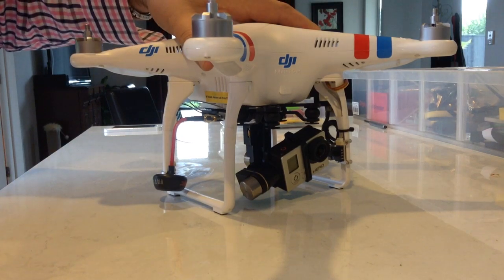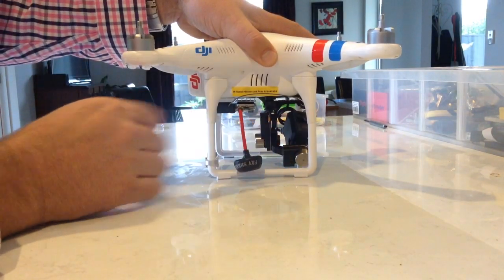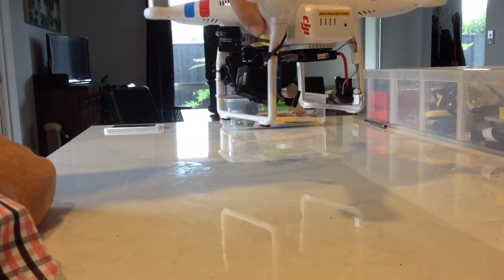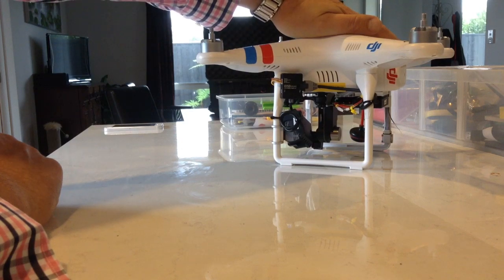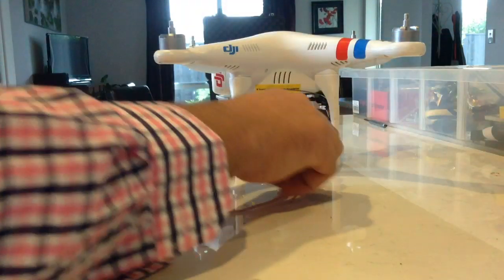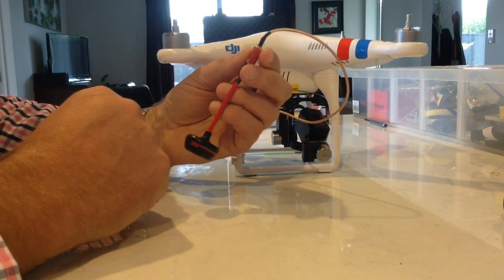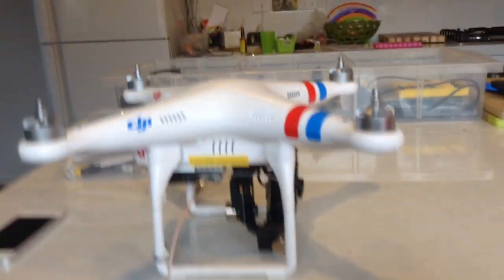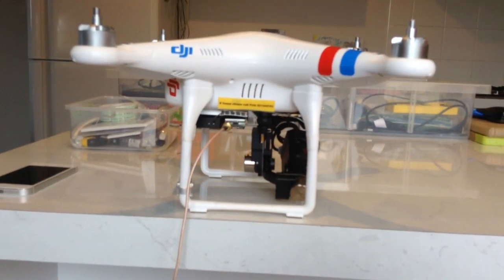DJI Phantom 2 FPV transmitter Antenna Mod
A rather rudimentary antenna modification to the FPV transmitter but apart from the aesthetics, this could make a huge difference to the quality of long range video reception.

I know it ain't pretty but it will be interesting to test the results as soon as the weather permits it.